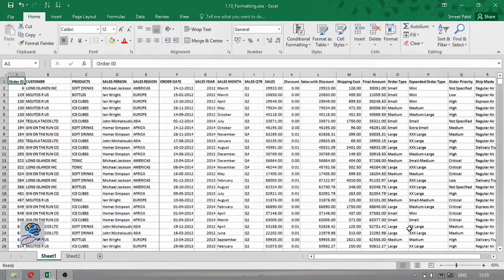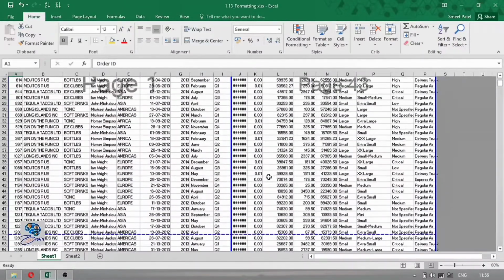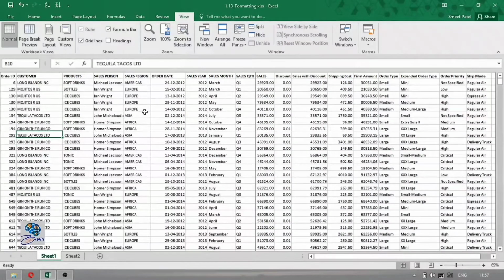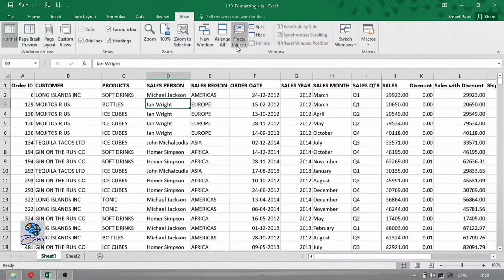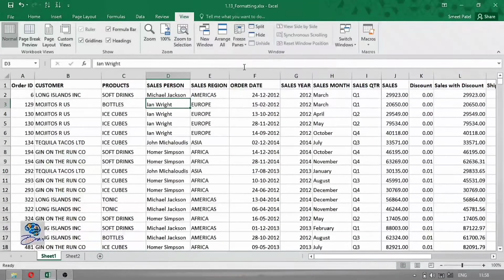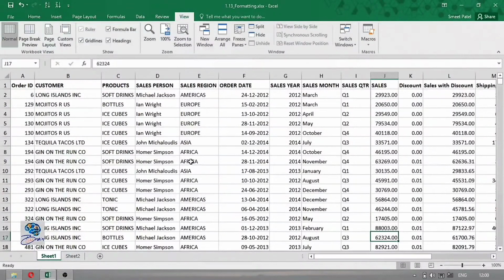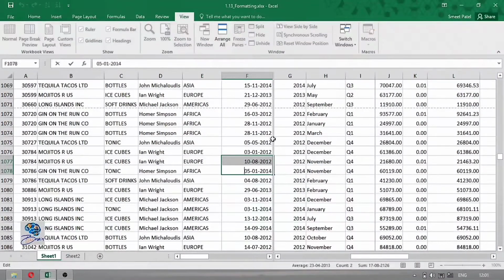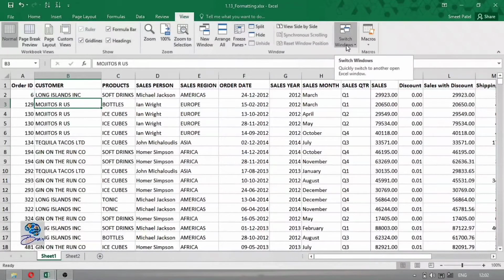Excel Basics - 03 (view options) in English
This video will help the user to have an overview of view options of MS Excel 2016 in English.

Upcoming videos of this playlist will help you to learn MS Excel in detail. This playlist is useful for learning MS Excel with ease & enhance your skill in using the software.

Brain Skill by Smeet Faldu